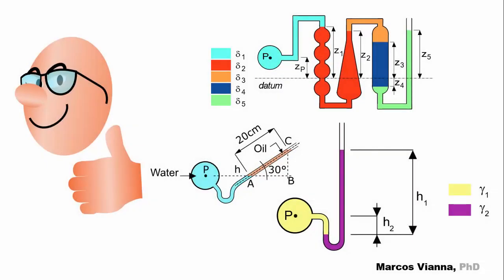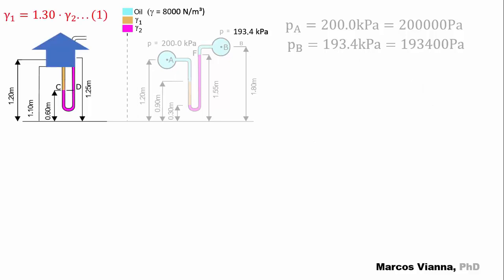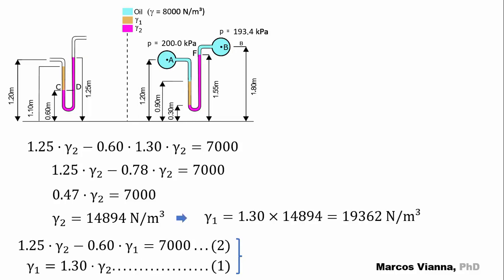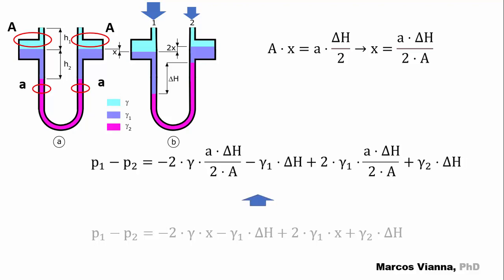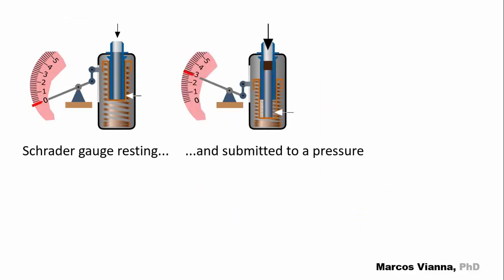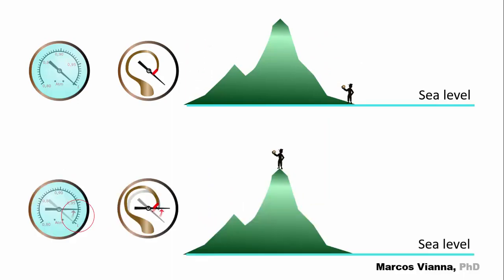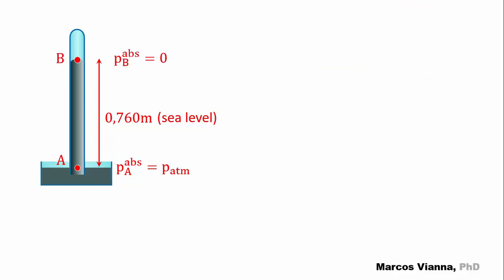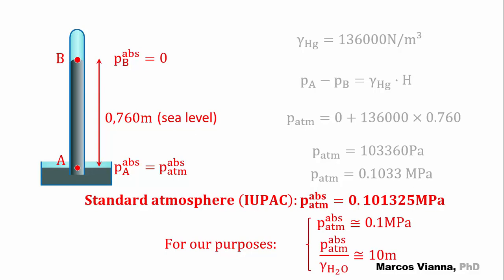Differential pressure liquid manometers: it's easy!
In this video, prof. Marcos Vianna shows how to measure the pressure difference between two points using these devices. Also, talks about metallic manometers, or pressure gauges, vacuum gauges and  mano-vacuum gauges, metallic barometers, or aneroid barometers, and the Torricelli's experiment.